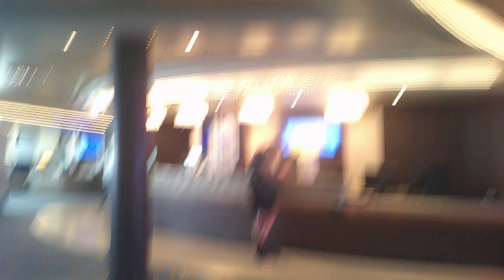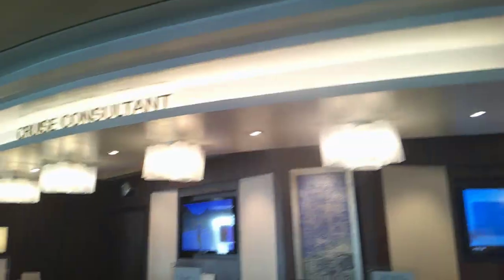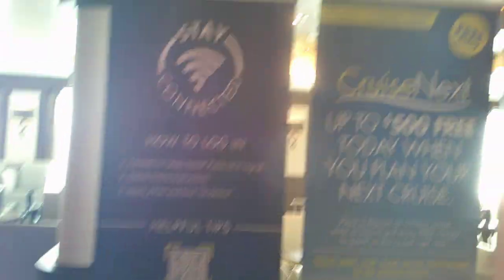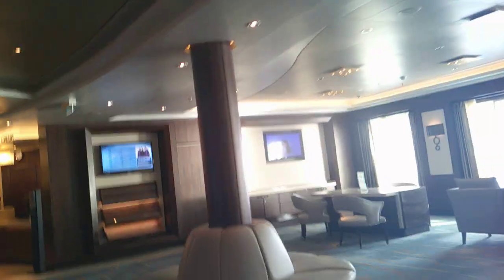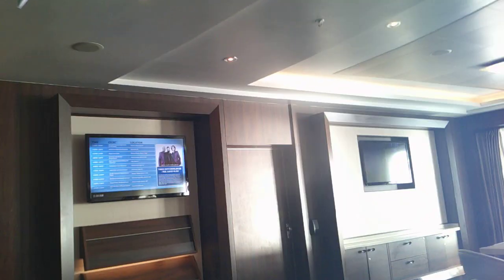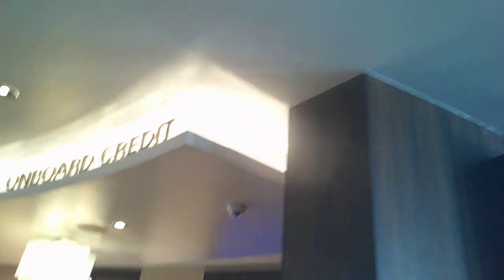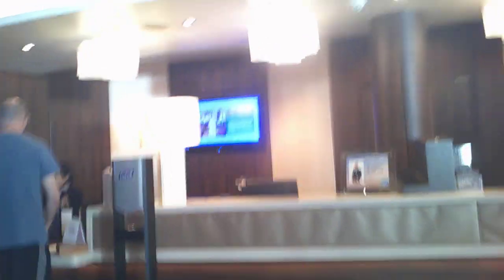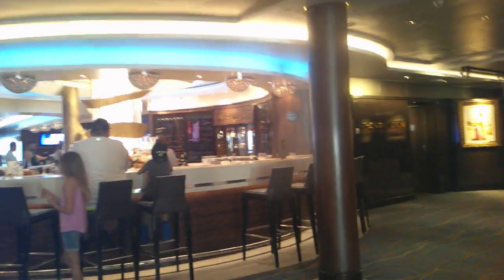NCL Escape cruise ship Deck 6 tour april 24 2023 Seasparkles corner